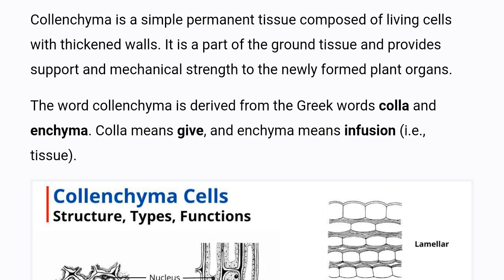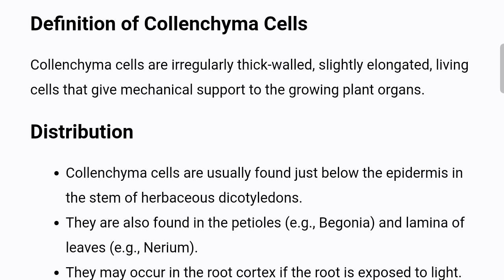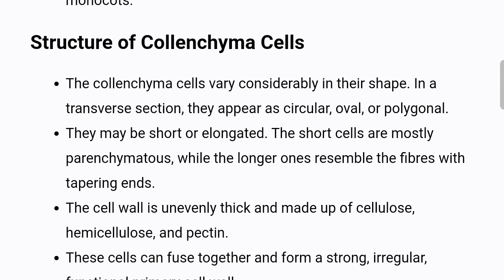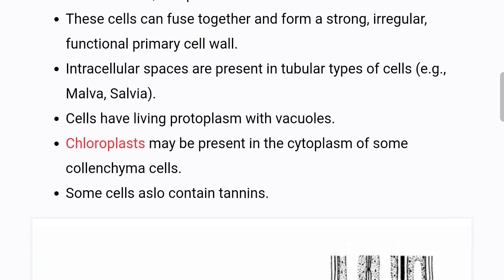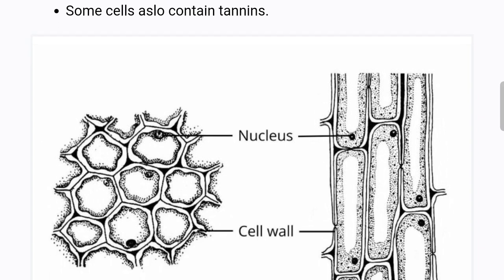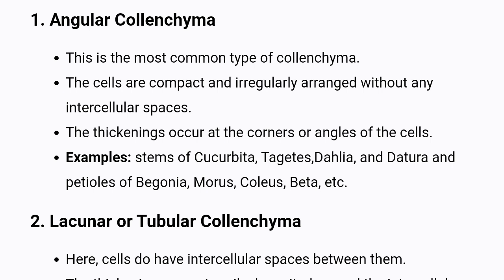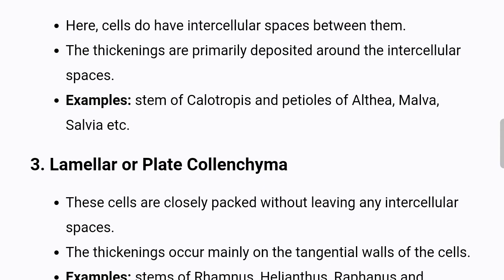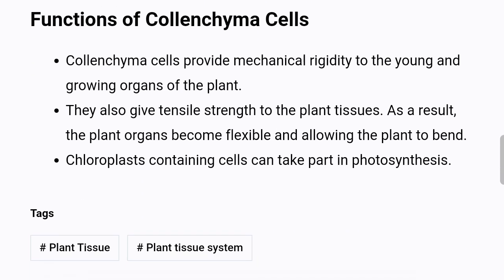Collenchyma Cells | Structure, Types, Functions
Collenchyma cells are irregularly thick-walled, slightly elongated, living cells that give mechanical support to the growing plant organs.

Chapters:-
0:00 Introduction
0:24 Definition
0:36 Distribution
0:58 Structure
1:53 Types
2:00 Angular Collenchyma
2:26 Locunar or Tubular Collenchyma
2:46 Lamellar or Plate Collenchyma
3:06 Functions